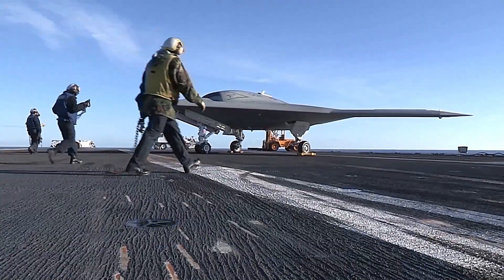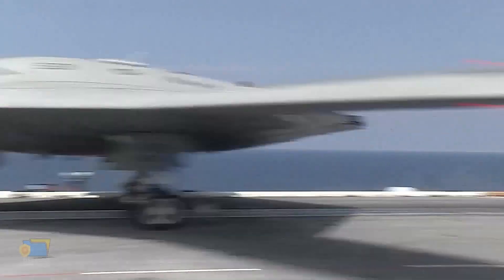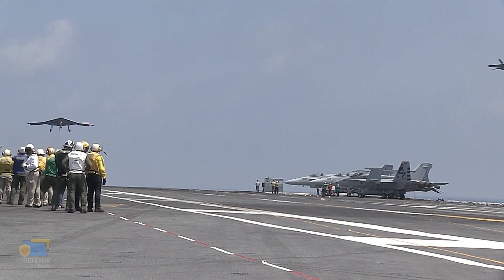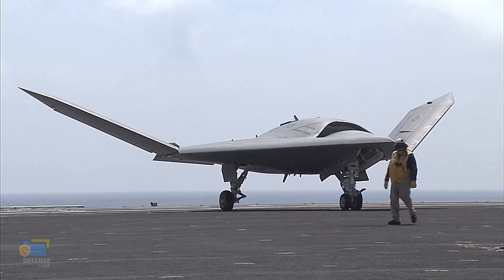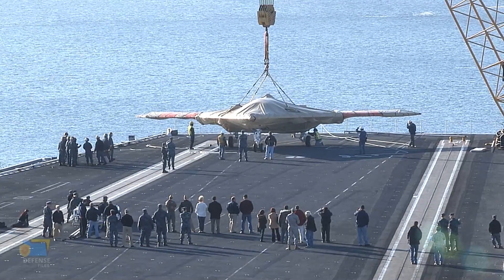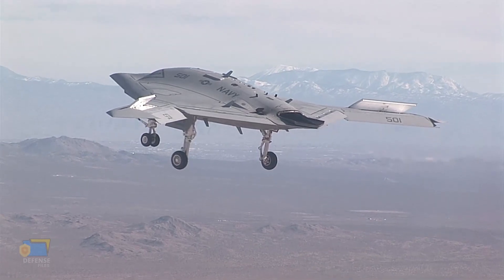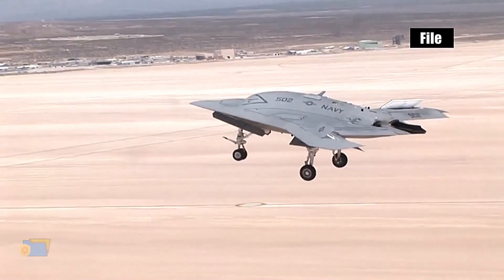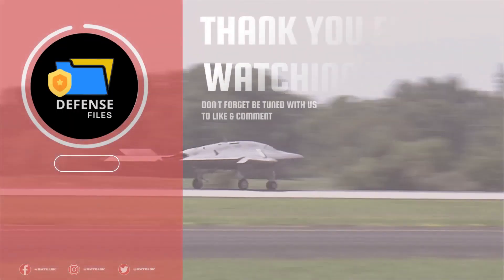America's X-47B: Revolutionary Military Innovation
X-47B program is a revolutionary innovation in military aviation. Developed by the United States Navy, this unmanned combat aerial vehicle (UCAV) was designed for carrier-based operations, providing a platform for precision strikes and situational awareness. This video provides an overview of the X-47B program, exploring its design, testing, and achievements, and how it has influenced the future of unmanned systems in the defense industry. Join us as we delve into the history of this groundbreaking technology and its impact on military operations.